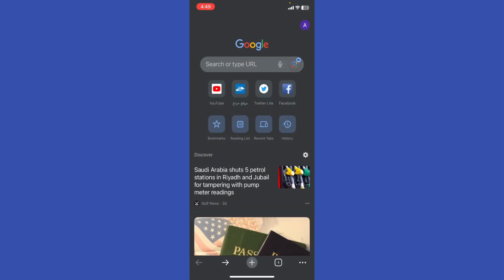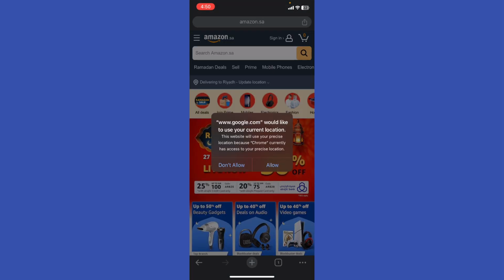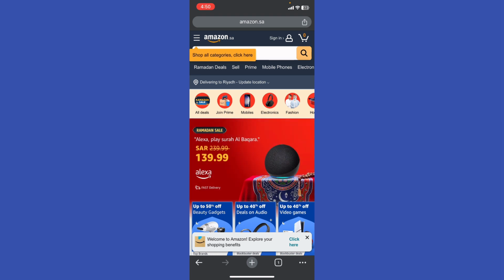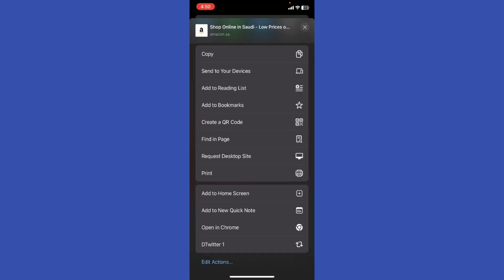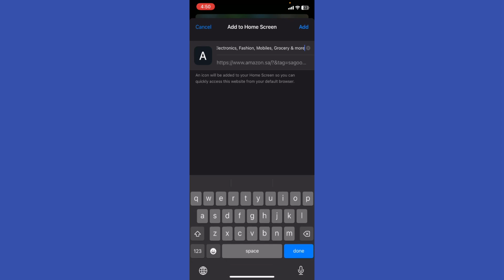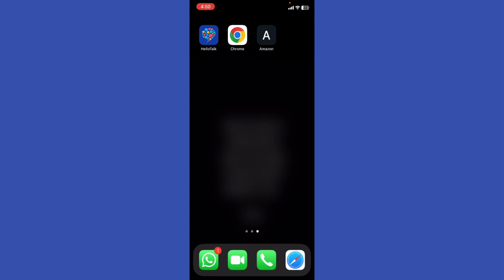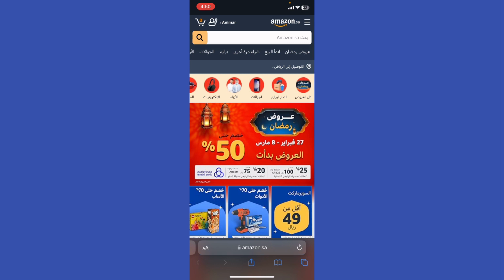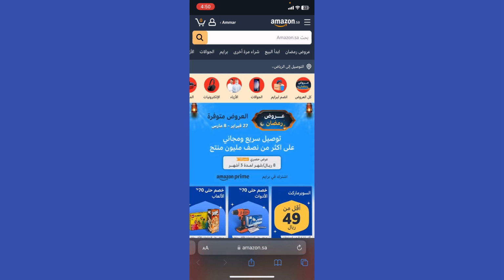How to add shortcut in google chrome (2024)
How to add shortcut in google chrome

In this video i´ll show you How to add shortcut in google chrome. The method is very simple and clearly described in the video. follow all the steps & add shortcut in google chrome